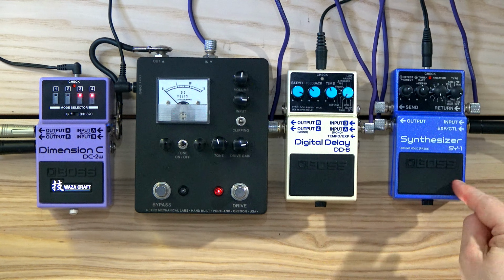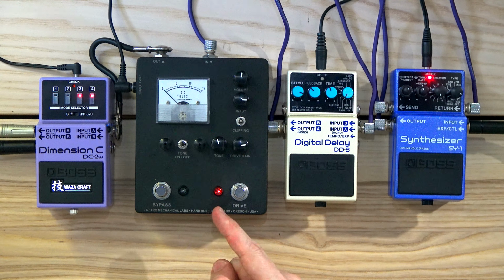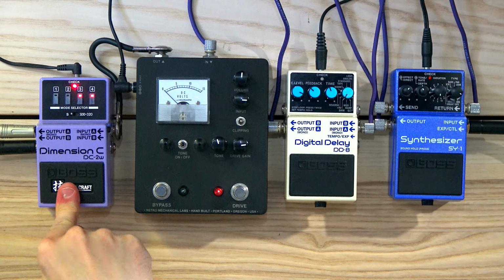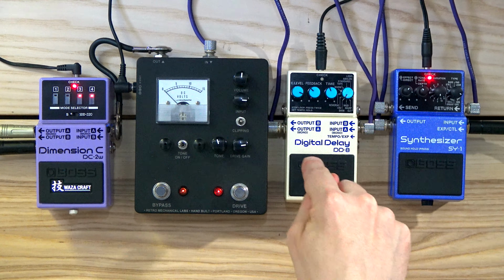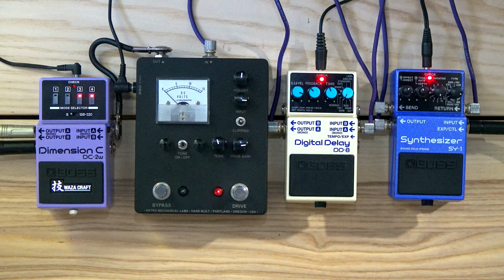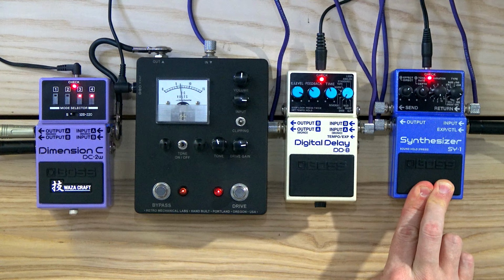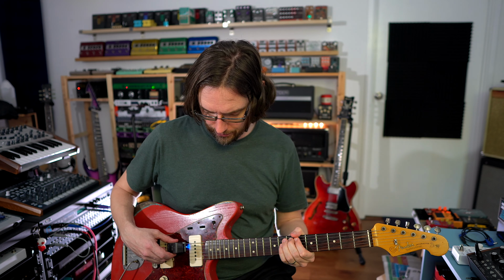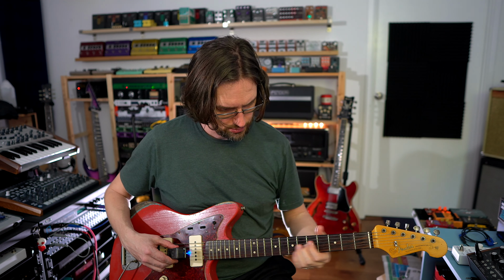Tuesday Morning with...some KILLER Guitar Synth sounds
Tuesday Morning is back and today I am playing with some Guitar Synth sounds...let me know how you like these videos!!

Boss SY-1 video:
coming soon

My voice is recorded using a LEWITT LCT-440 Pure Condenser Microphone…find out more about it here:

The Audio in this Video is recorded using an Audient iD44 Interface…find out more about it here: